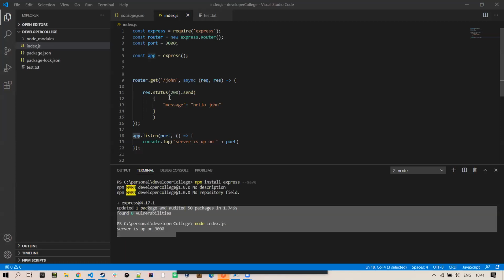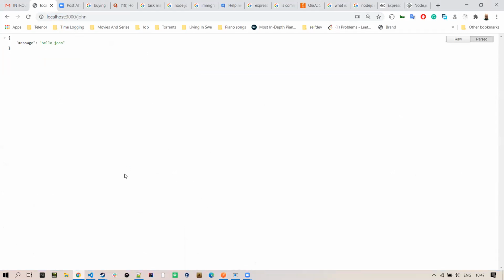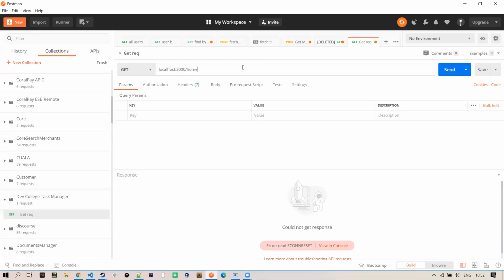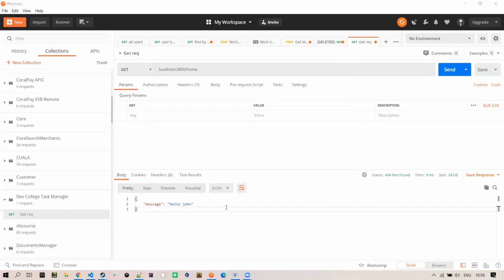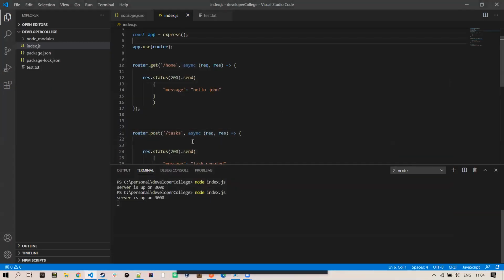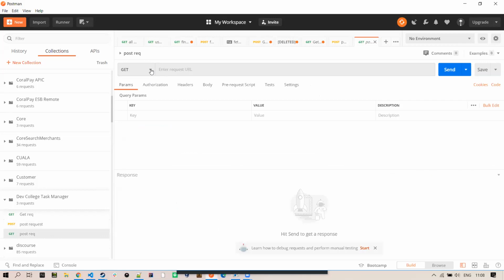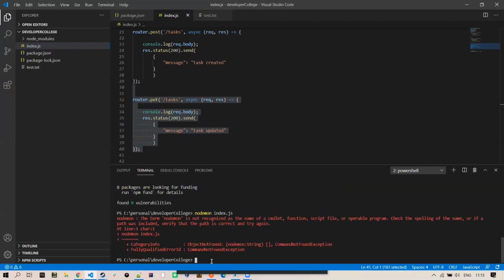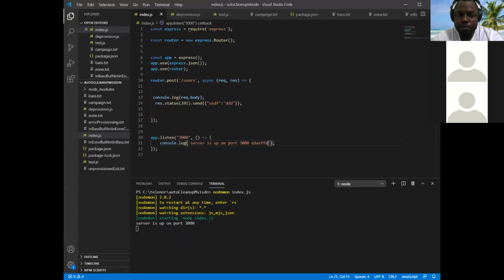Introduction to Node.js - Second Session - Part 2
An introduction to Node.js: Second Session during Developers College Free Summer Training.